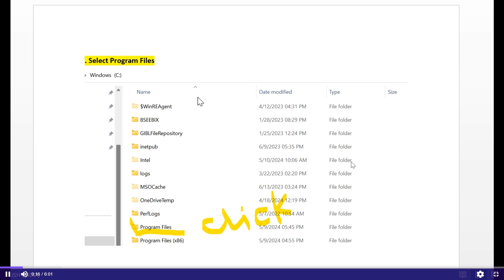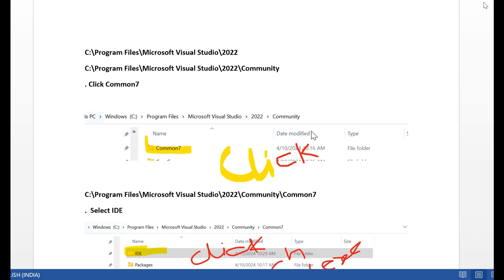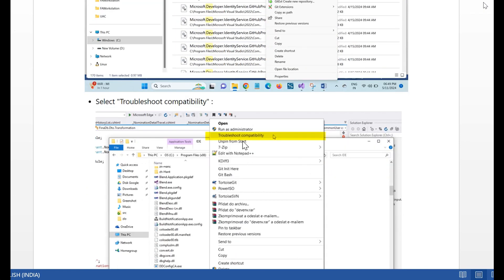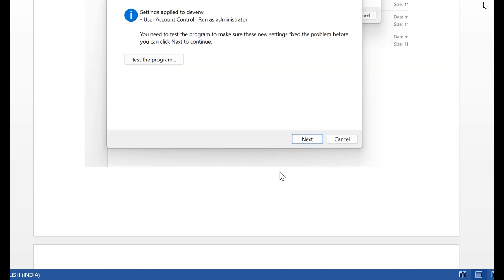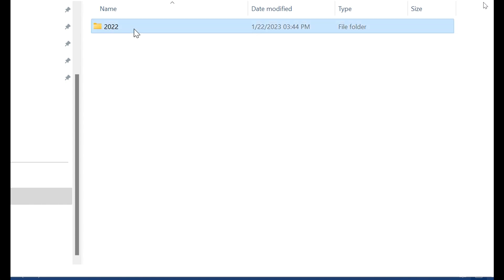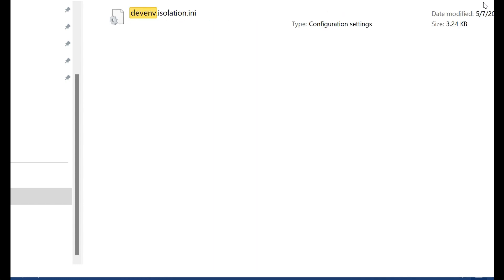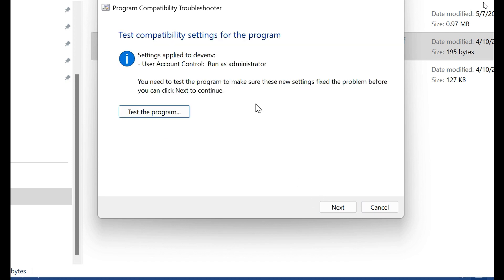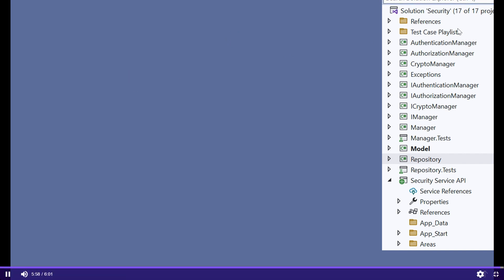How do I run Visual Studio 2022 as an administrator by default in windows 11?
By default set Run Visual Studio 2022 as an administrator.